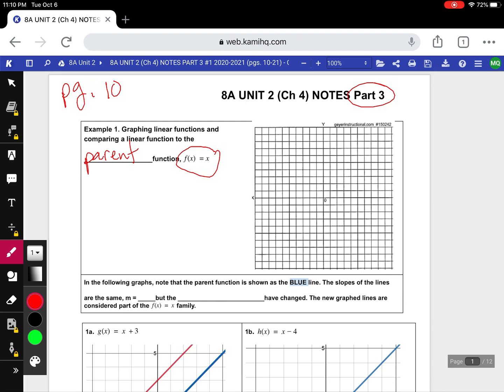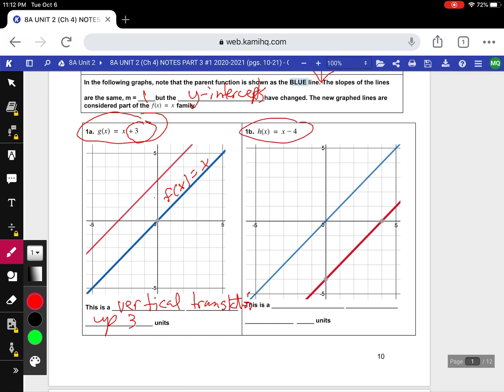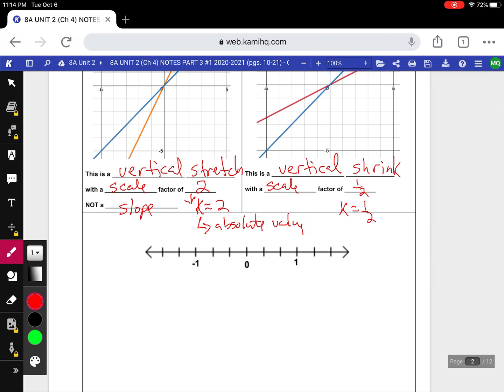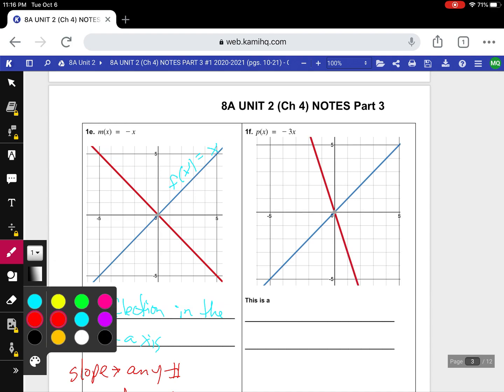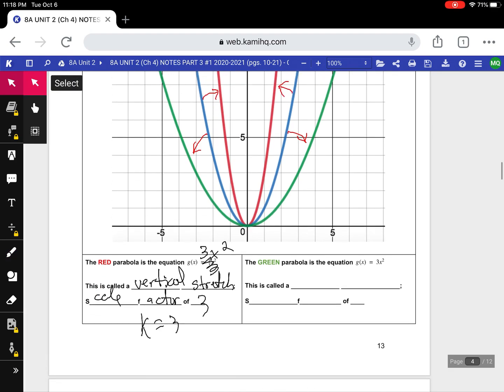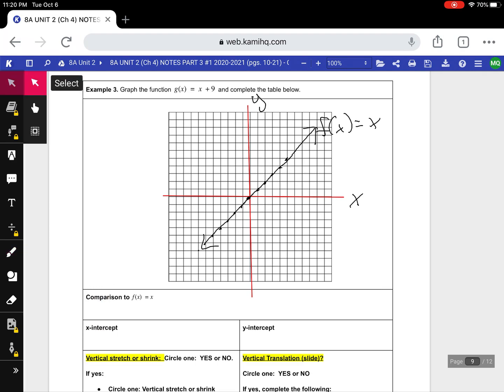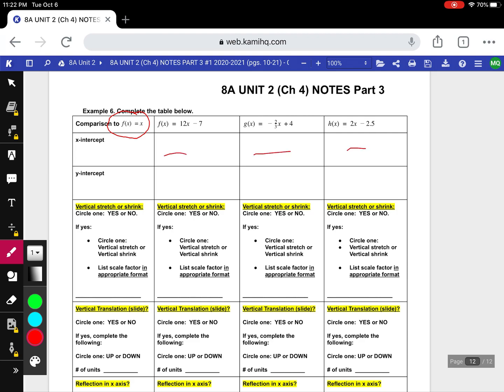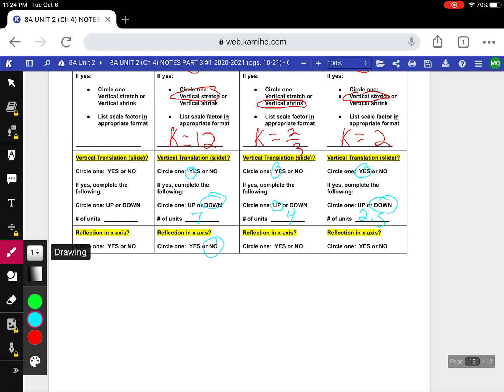8A Unit 2 L4.7 Parent Function